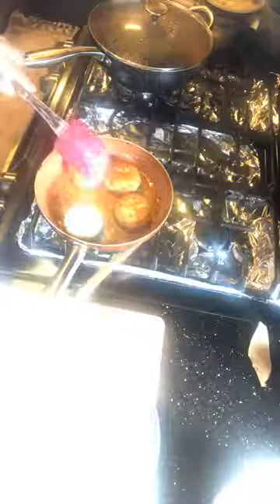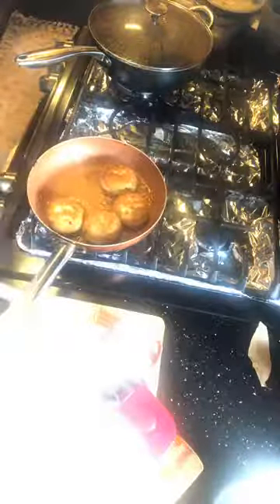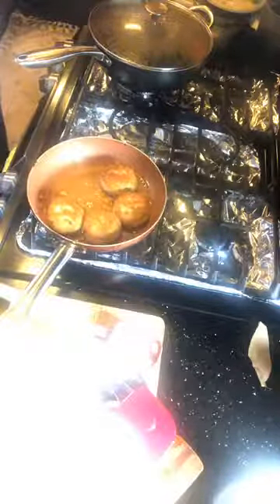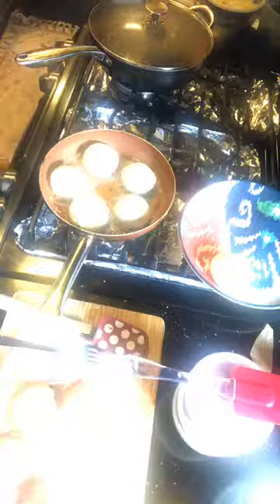POTATO CUTLET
The easiest way to make Potato Cutlet